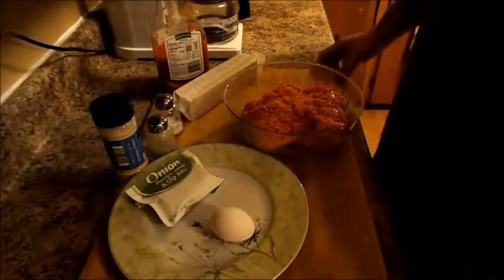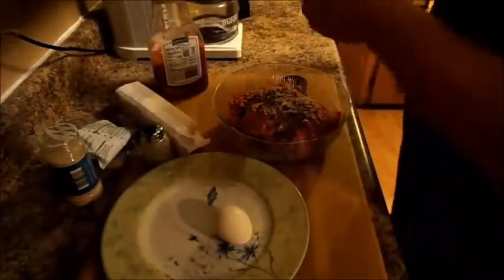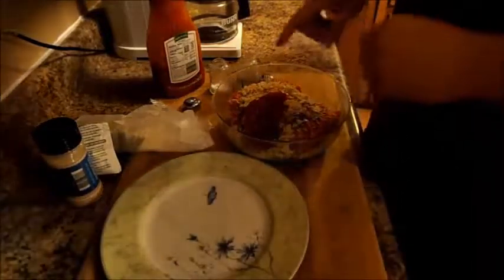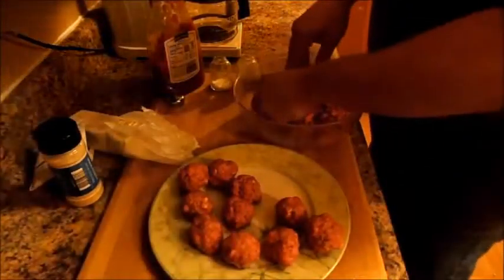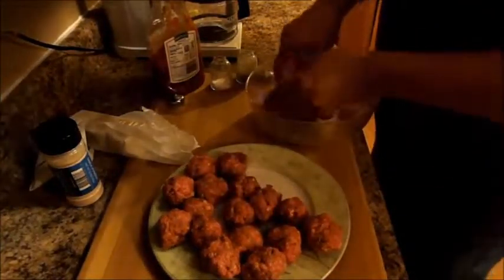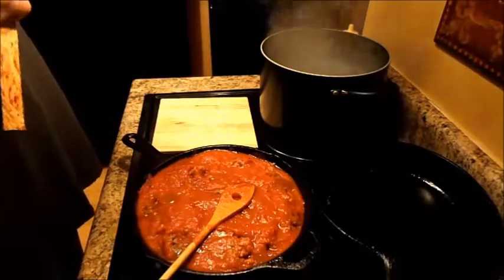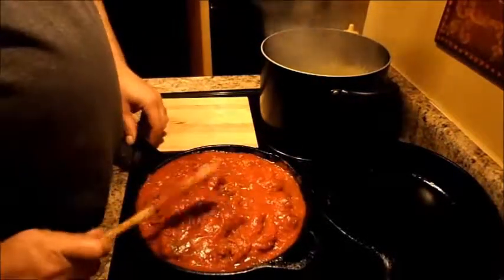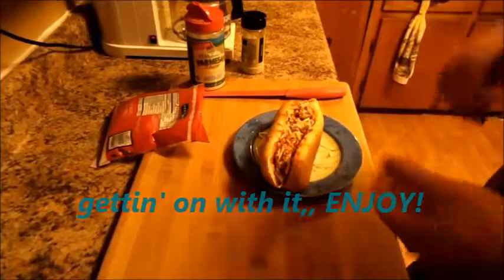Spaghetti and Meatballs/ Sub Sandwich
this is my take on an old favorite. spaghetti and meatballs we voted it won the decision tonight. I made a sub sandwich out of my portion. give it a try these are delicious! enjoy !